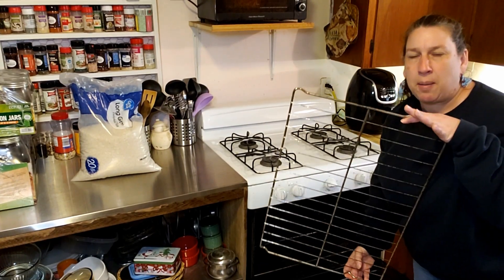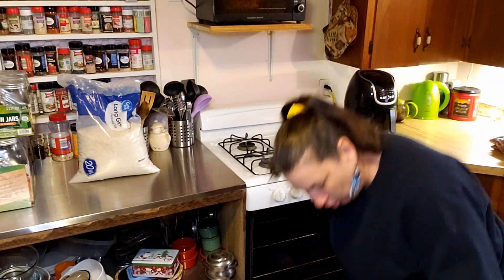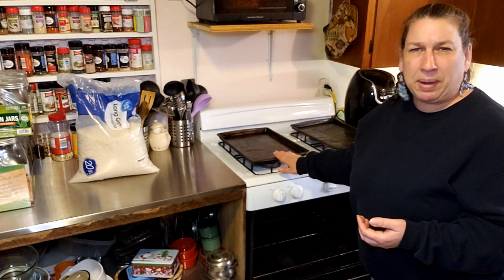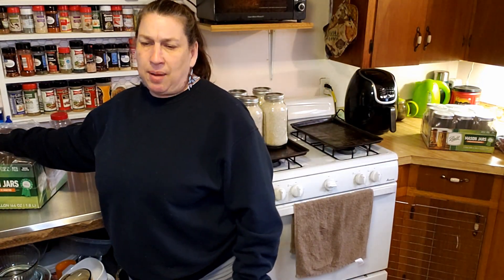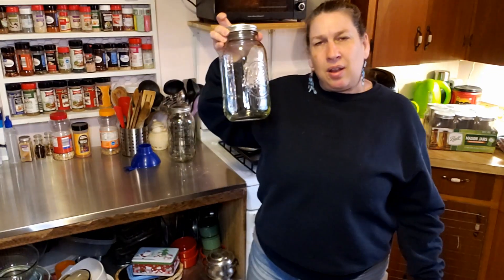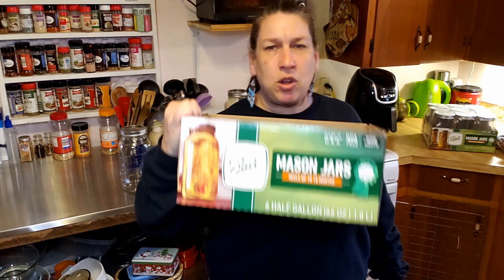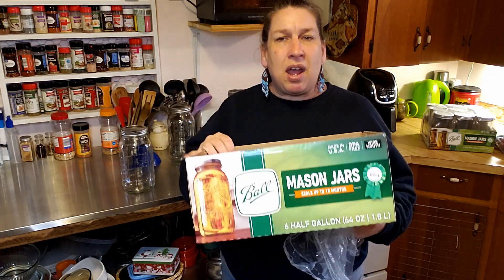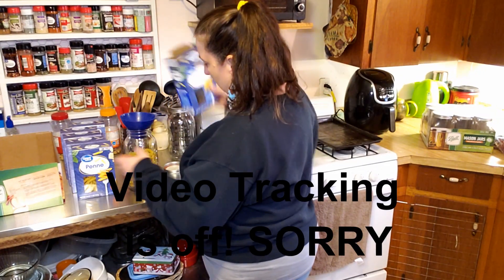How to PREP and DRY CAN for quarantine And why: YOU SHOULD ROTATE YOUR FOOD STORAGE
In this video I explain why dry canning is important and how to rotate your food pantry. After I filmed this video I realized that I was feeling quite sick. I went to the ER and ended up having emergency surgery to remove my gall bladder.
To use one of the dehydrators that I use, check out Amazon@